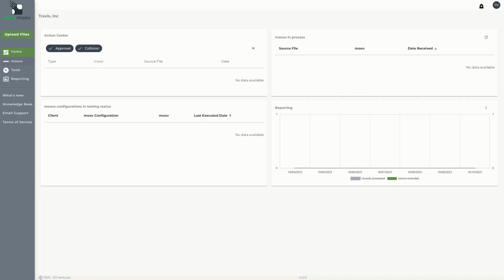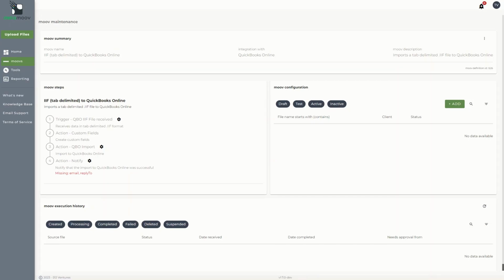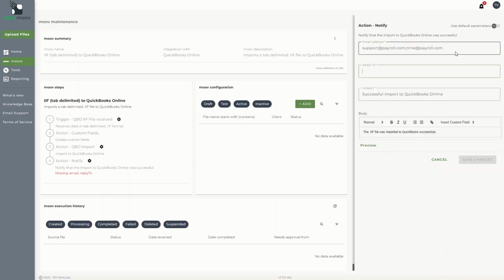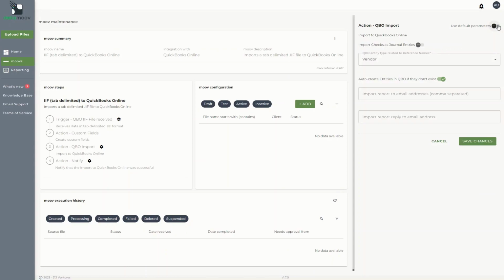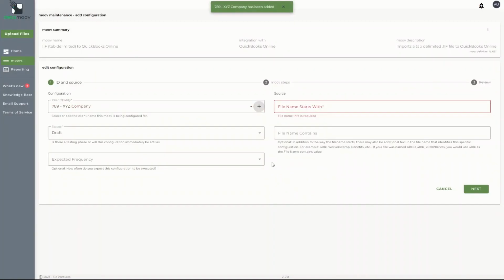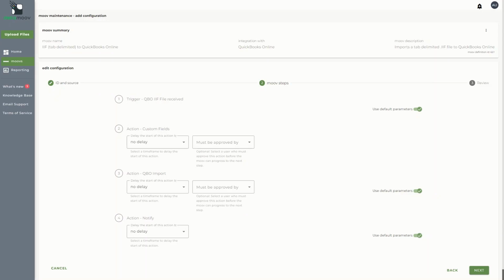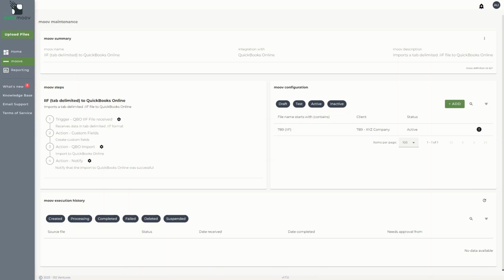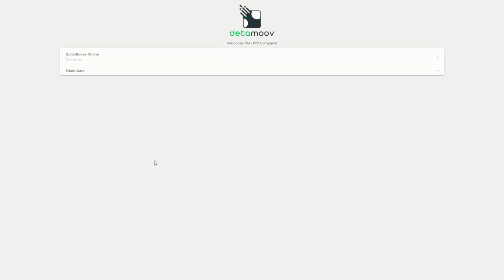detamoov - QuickBooks Online Setup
Topic: QuickBooks Online Integration Setup

moov: IIF to QBO

This video describes how you can create a connection to QuickBooks Online account to allow the import of .IIF files using detamoov.